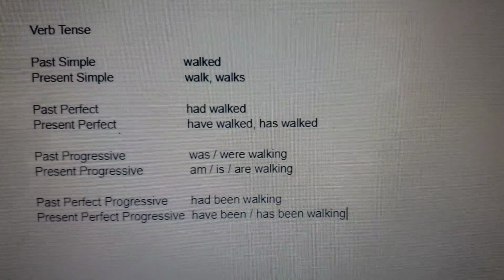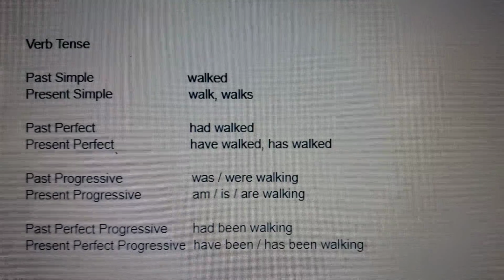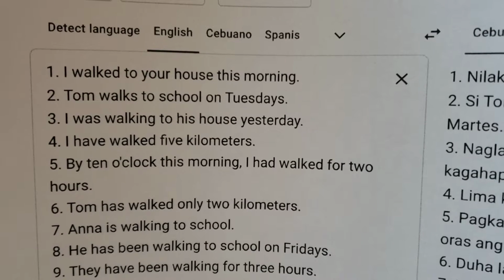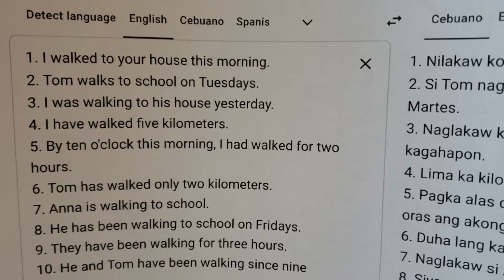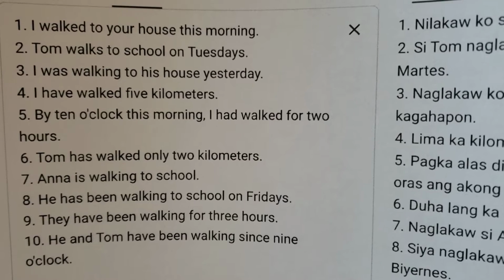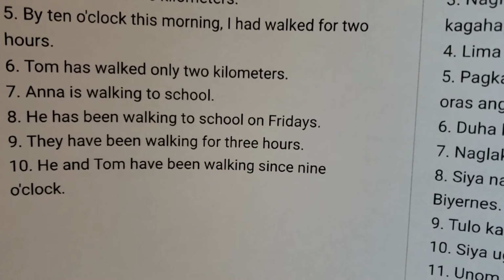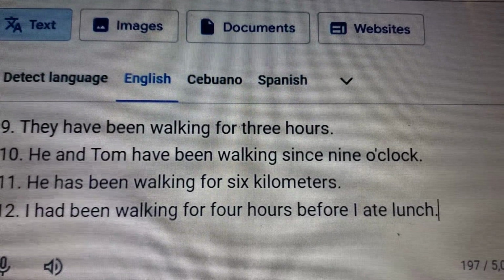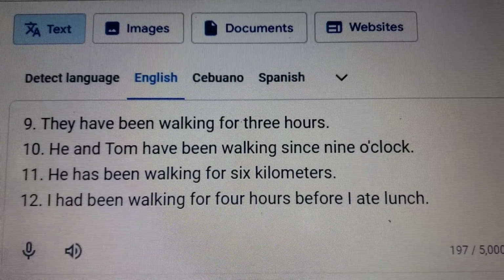Learn Bisaya Cebuano #193.1 He/I has/had/have been walking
Verb tenses in past and present.
Simple, perfect, progressive (continuous)

Contractions that can be used:
#4, 9, 10:  I've, You've, They've, We've
#7: I'm, You're, He's, She's, They're, We're
#6, 8, 11: He's, She's
#12: I'd, You'd, He'd, She'd, They'd, We'd

Nanawag siya..
  = He is /was / has been / had been calling
      He called / calls

This is where we try to understand conversational flow...
(listen for time clues)